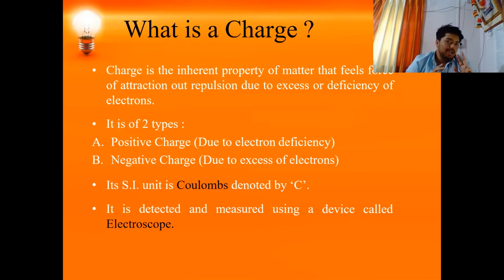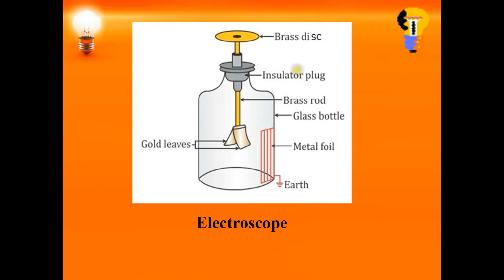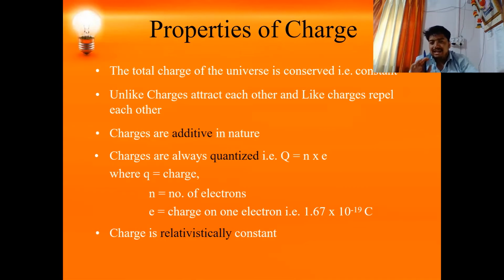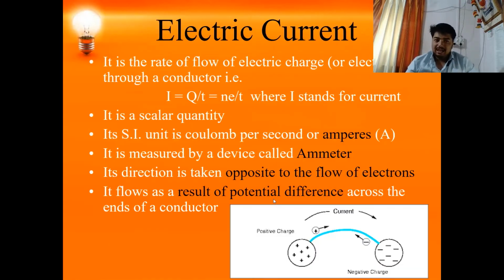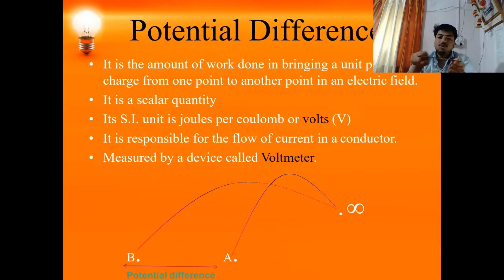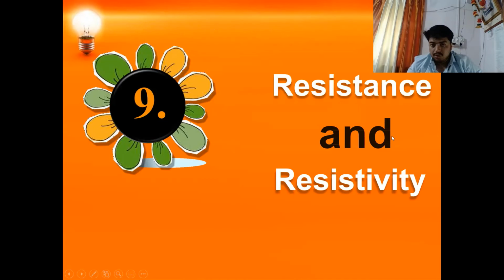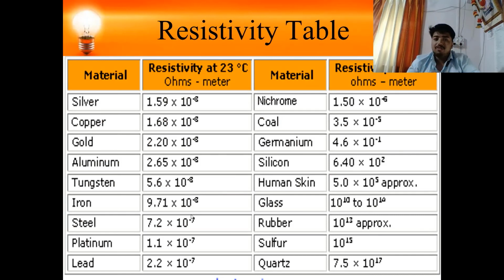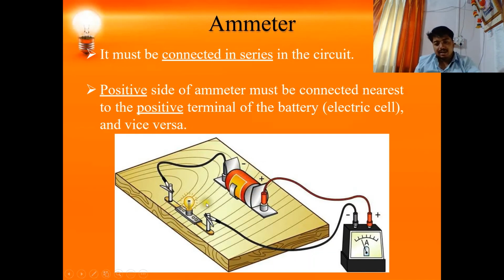Basics of Charge and Current !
This video will tell you about the basics of Charge and Current.